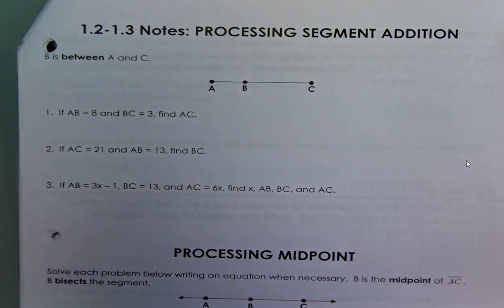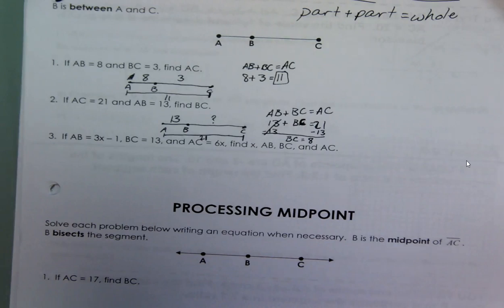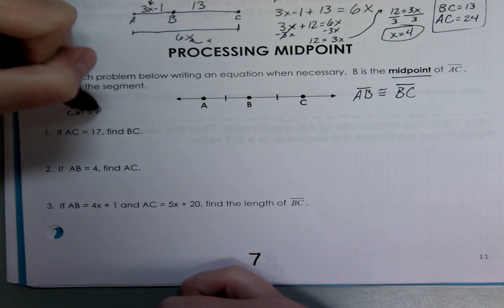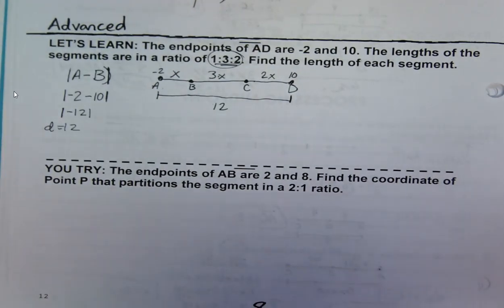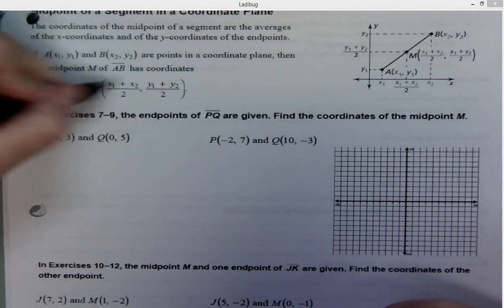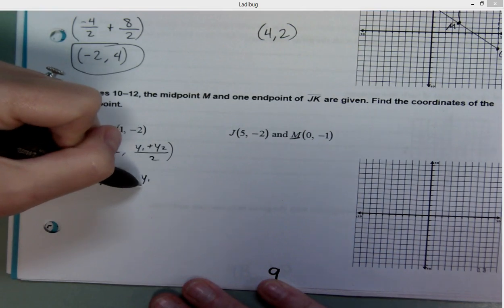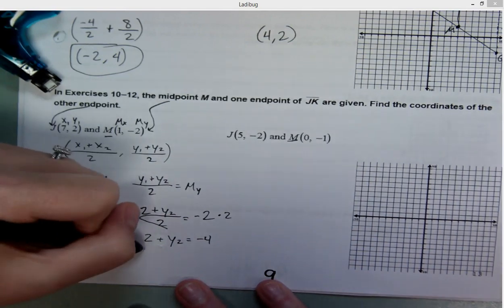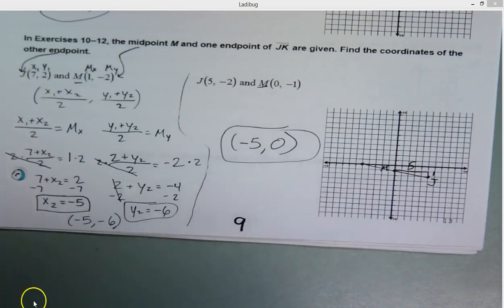1 2 1 3 Notes